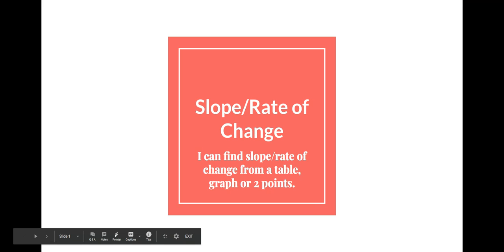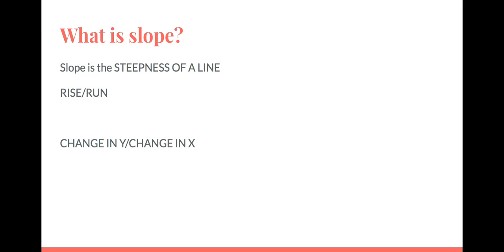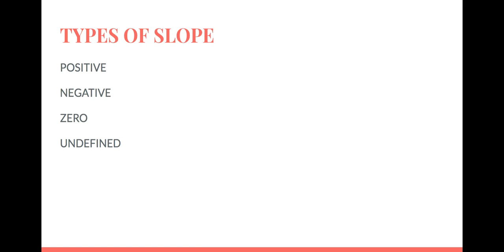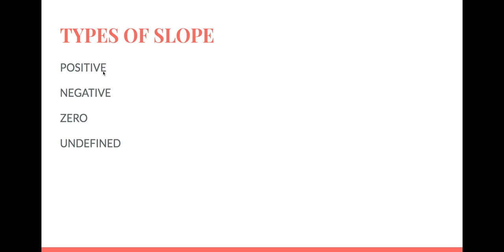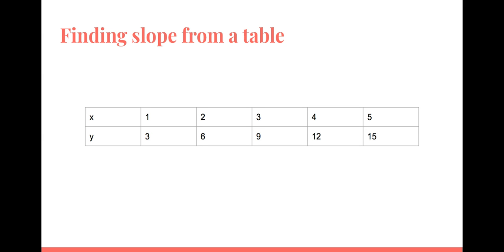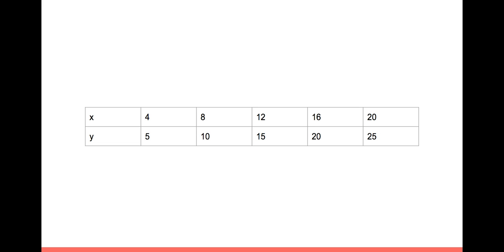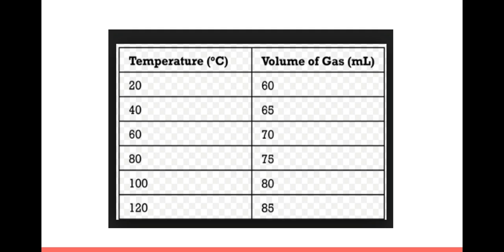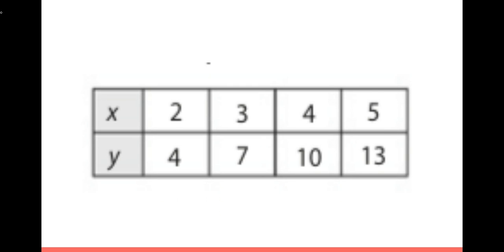Slope from a table - Google Slides